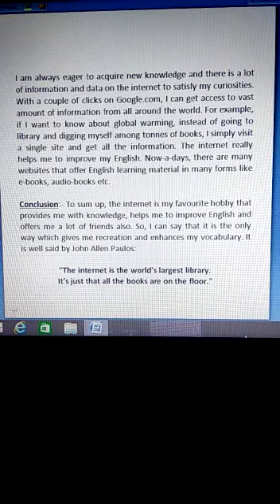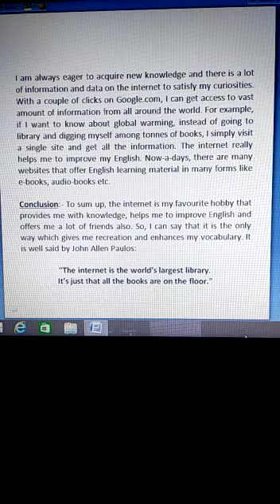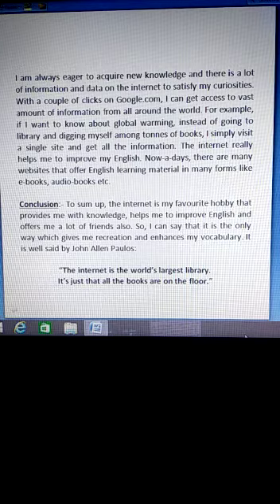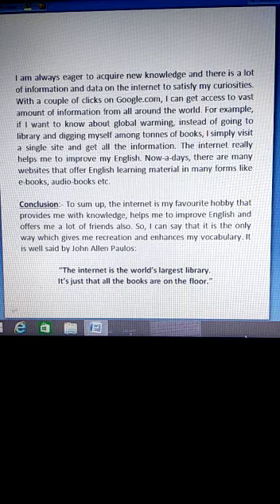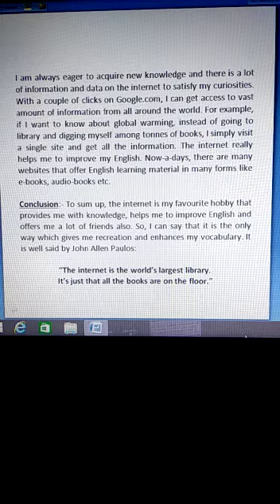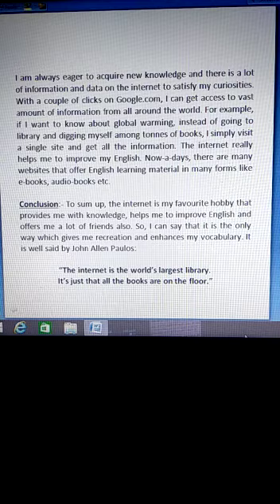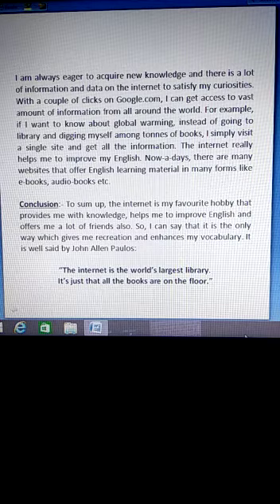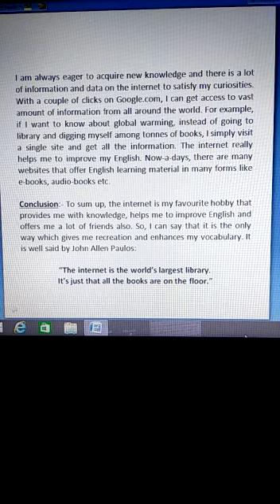6th English B L2 by Mr Vishwa Partap Singh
Video from National Academy (High School)